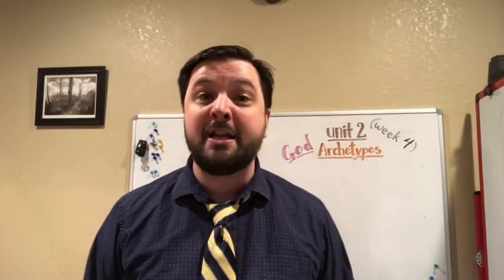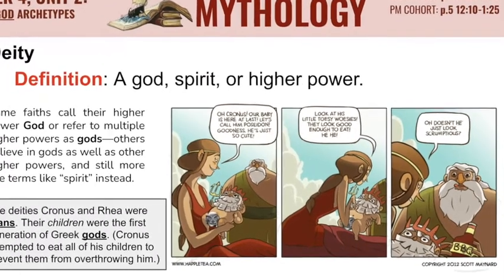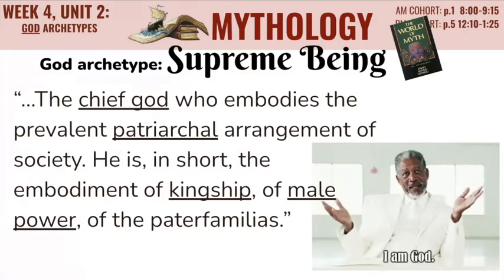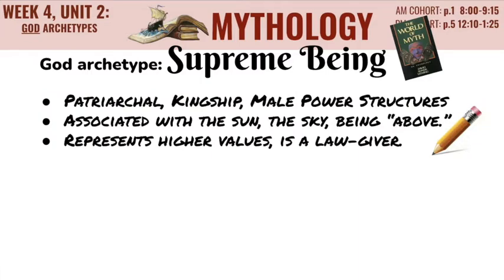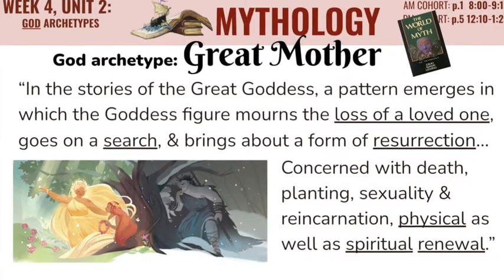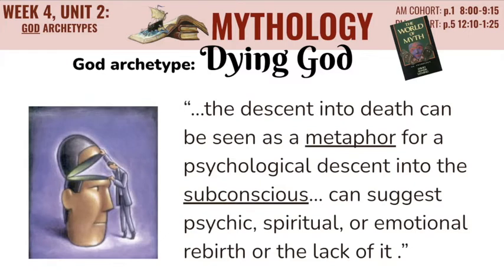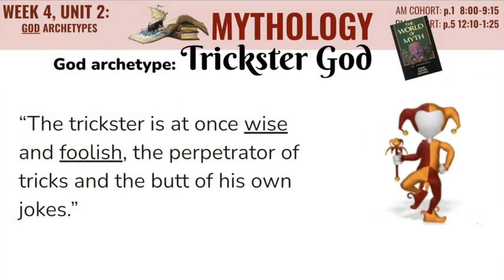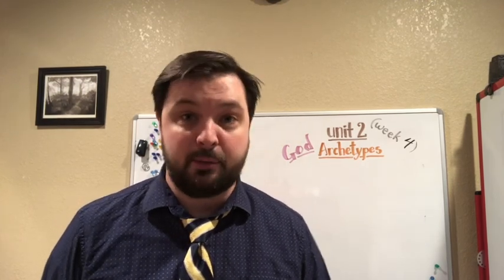MYTH wk 4: Unit 2: Archetypes (Pt 2)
This "Archetypes: God Archetypes" lecture notes video is for THS — MYTHOLOGY, Quarter 2 (2020).